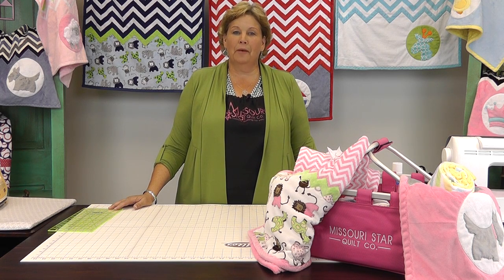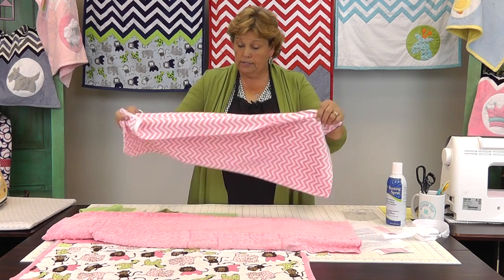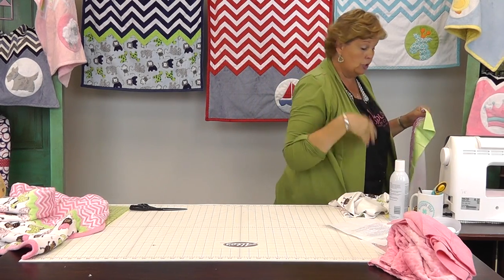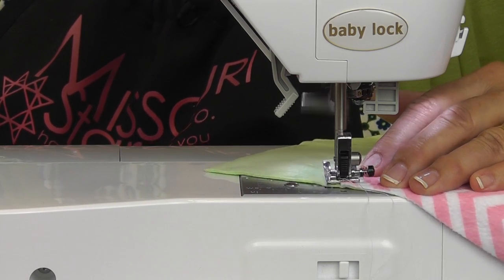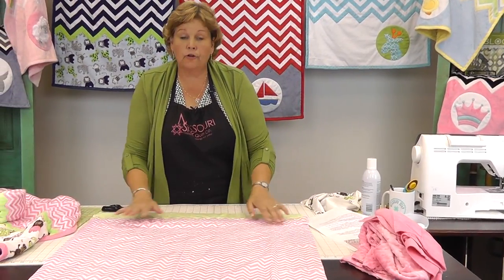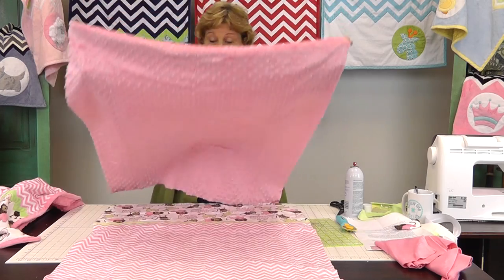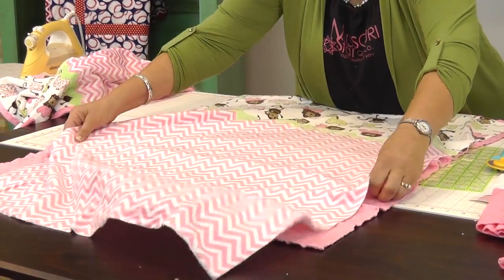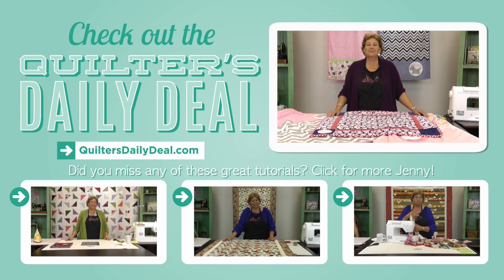Make a Baby Quilt: Easy Quilting with Shannon Cuddle Cloth Kits!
Jenny Doan demonstrates how to make an adorable baby quilt using a Shannon Cuddle Cloth Quilt Kit.